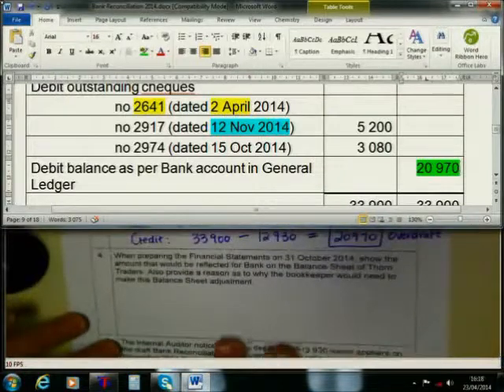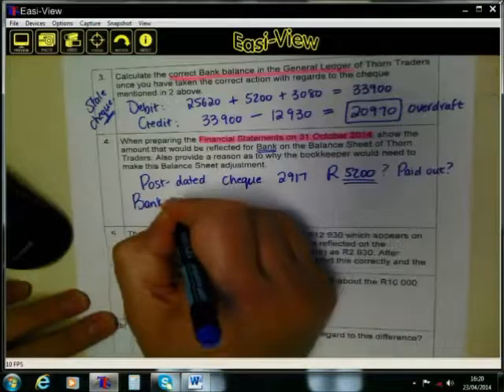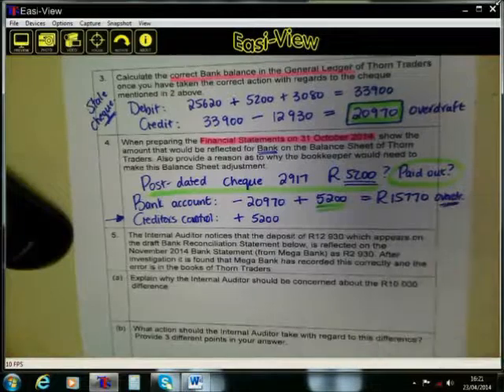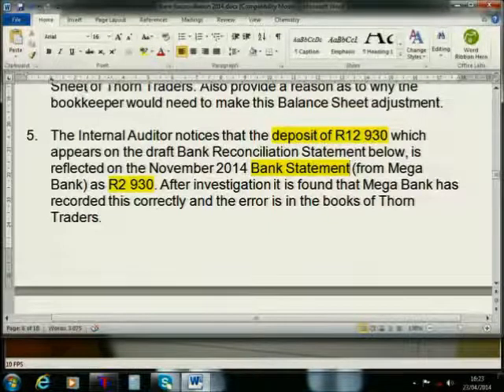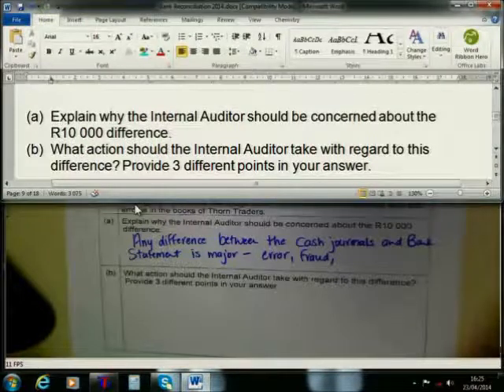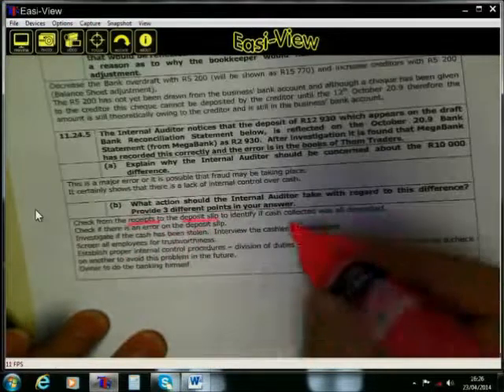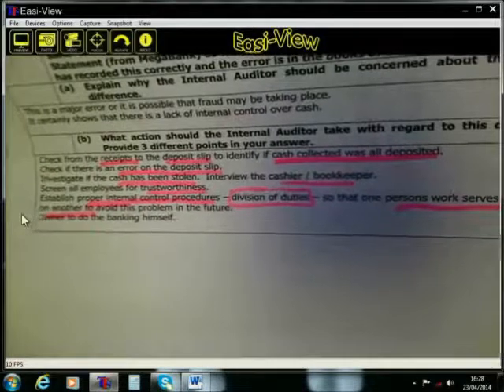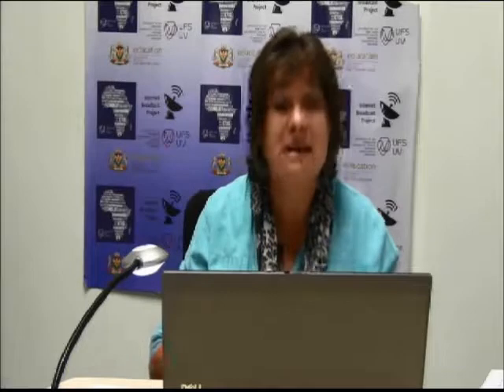1 I Acc Analysis & Interpretation of bank Reconciliation08